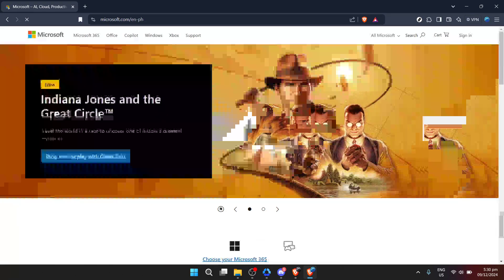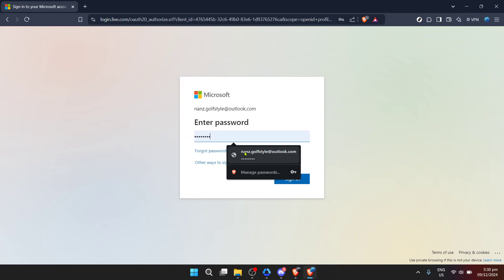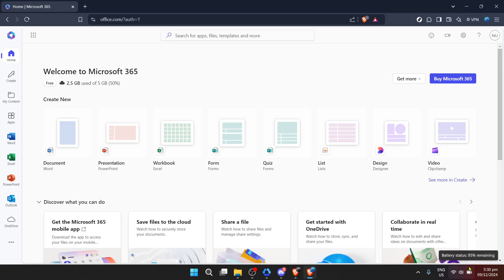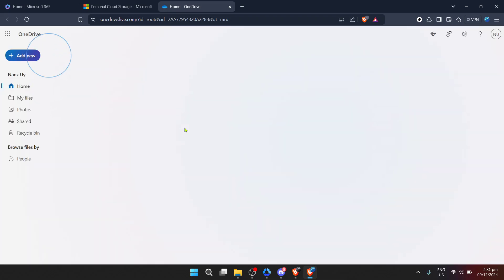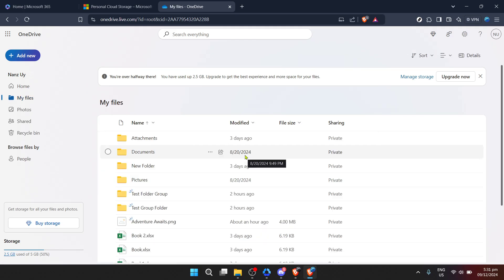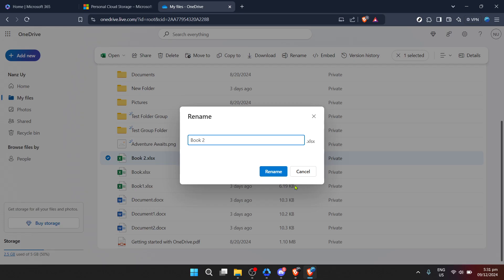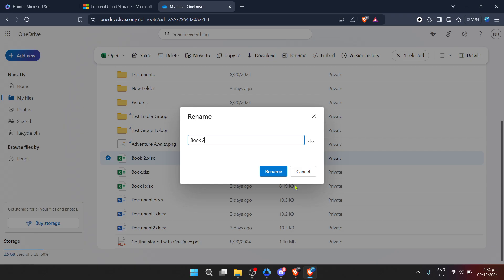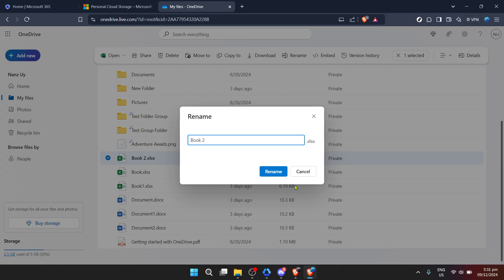How to Change Onedrive Name (Full 2024 Guide)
In today's video we will show you how to use onedrive,how to use microsoft onedrive,onedrive,microsoft onedrive,onedrive tutorial,2024 onedrive guide,folders to onedrive,how to change onedrive account,onedrive sync,how to change onedrive folder location,microsoft onedrive tutorial,using onedrive,onedrive for business,beginner’s guide to onedrive,how to get rid of onedrive,change default onedrive location,how to use one drive,how to uninstall onedrive